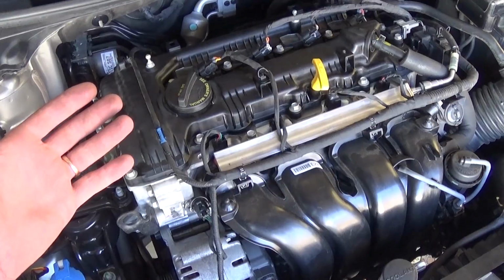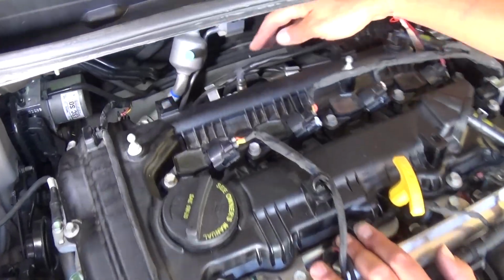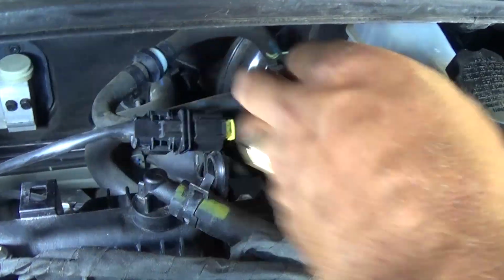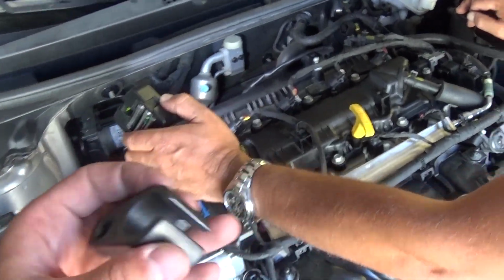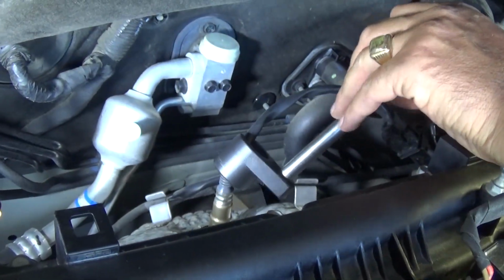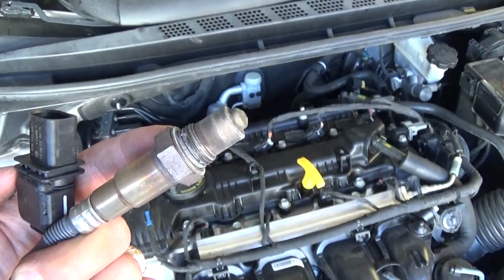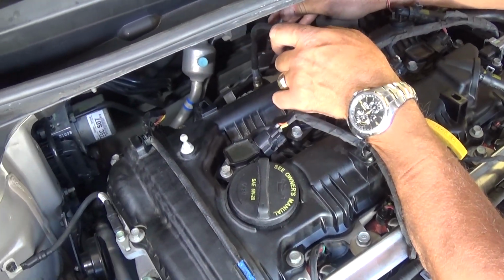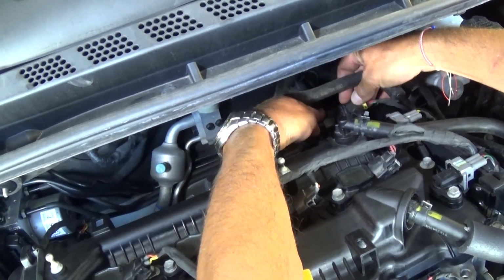HOW TO REPLACE UPSTREAM OXYGEN SENSOR ON KIA FORTE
► Oxygen Sensor Socket
► Oxygen Sensor

In this video will will show you how to replace upstream oxygen sensor on Kia Forte generation 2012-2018 with the 1.8 engine.
This video might be helpful on:
2012 Kia Forte How to Replace Upstream Oxygen Sensor
2013 Kia Forte How to Replace Upstream Oxygen Sensor
2014 Kia Forte How to Replace Upstream Oxygen Sensor
2015 Kia Forte How to Replace Upstream Oxygen Sensor
2016 Kia Forte How to Replace Upstream Oxygen Sensor
2017 Kia Forte How to Replace Upstream Oxygen Sensor
2018 Kia Forte How to Replace Upstream Oxygen Sensor

•Cameras
Panasonic Lumix FZ300

•Tripod
Polaroid 72-inch

•Microphone
Polaroid Pro Video Condenser

•Light
NEEWER 160 LED CN-160 Dimmable

•Camera
Sony HD Video Recording HDRCX405